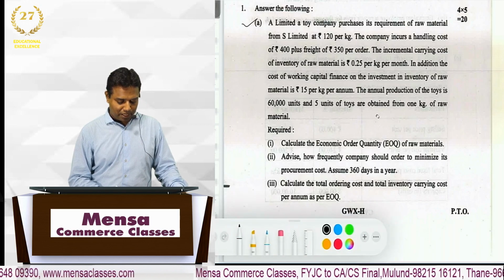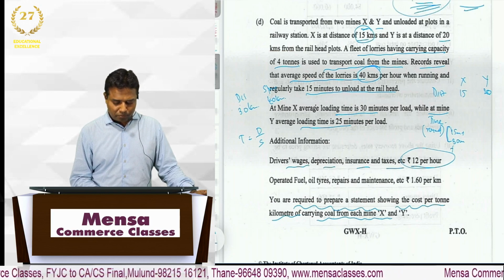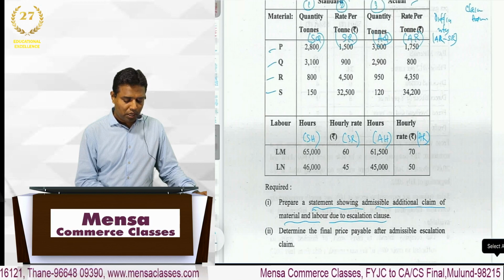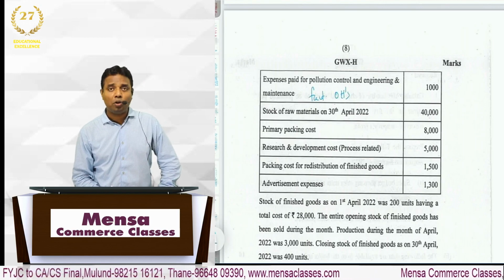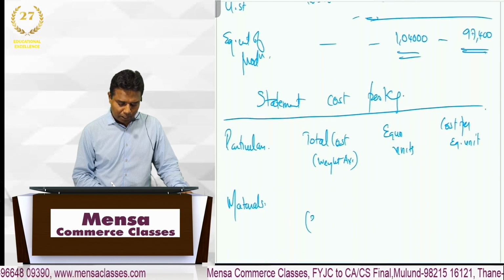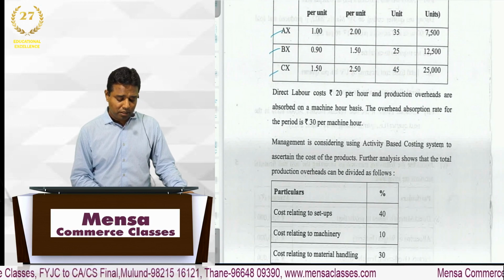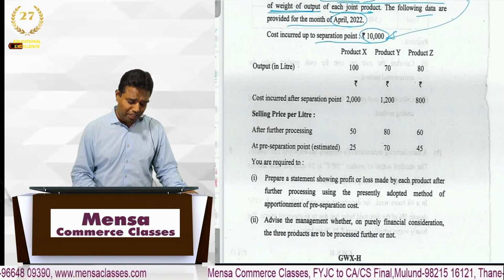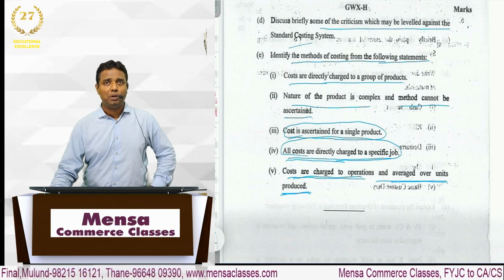CA Inter May 2022 I ICAI I Costing I Cost Accounting I Suggested answers I CMA Shiva MuthuswamyI